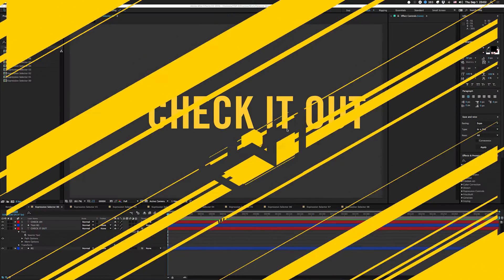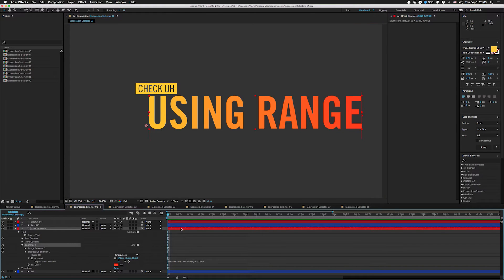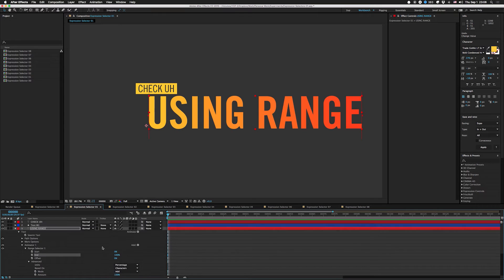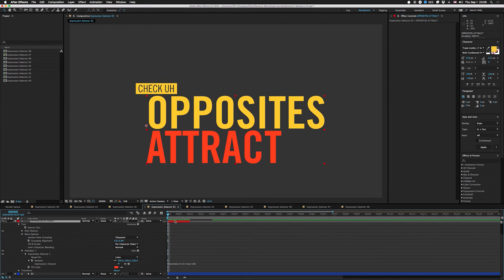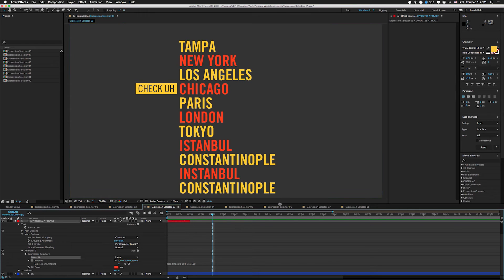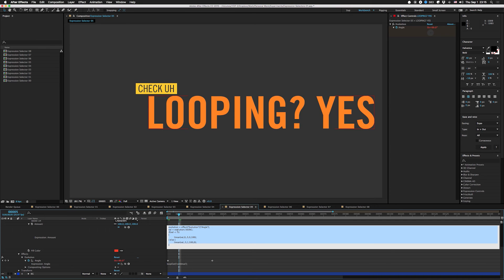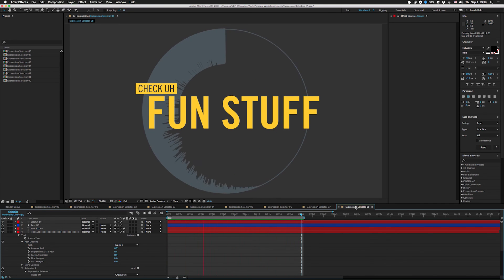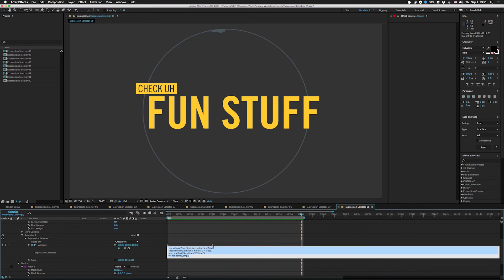Tutorial 34: Expression Selector Intro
How to actually use the Expression Selector in AE's text animators

In this tutorial we attempt to uncover the dark art of Expression Selectors inside of Text Animators.